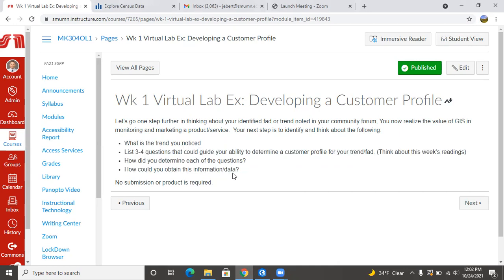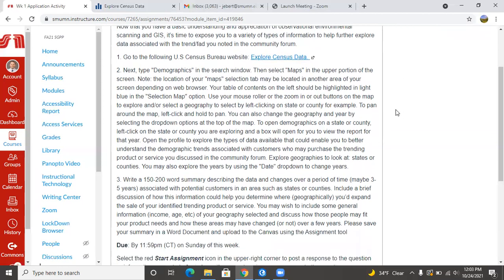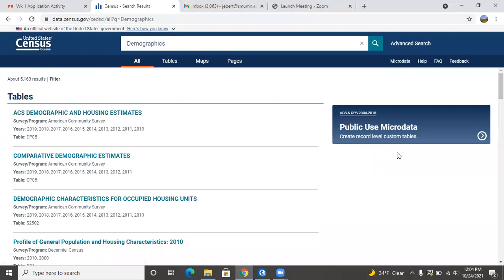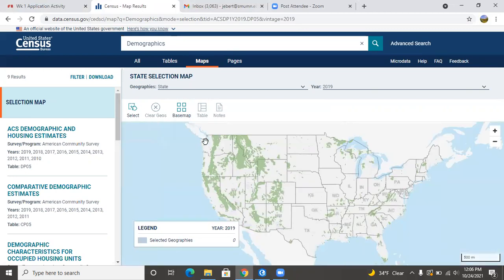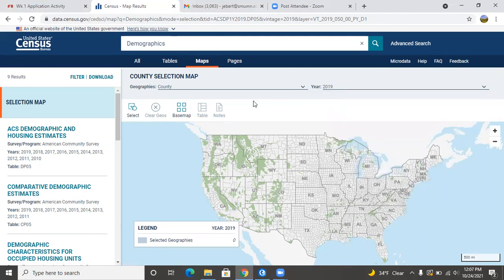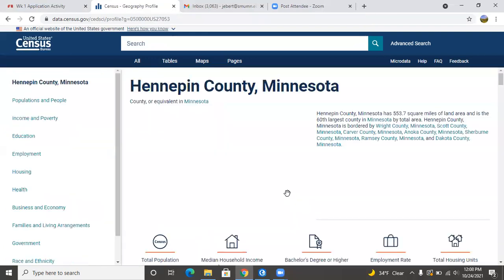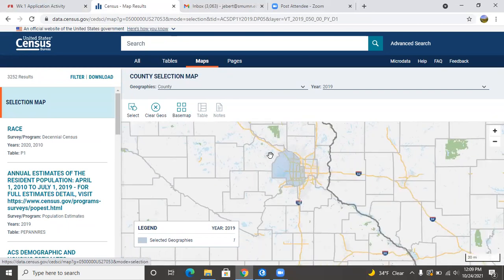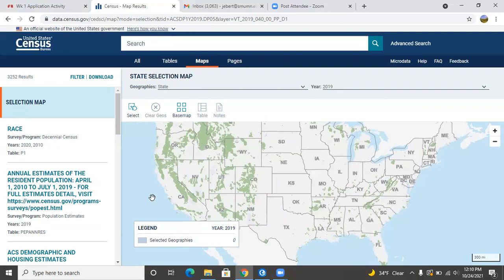MK304 - Week 1 Materials - Exploring the Virtual Lab and Application Activity - A Guide